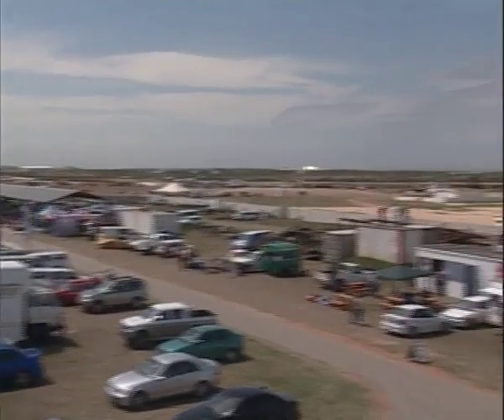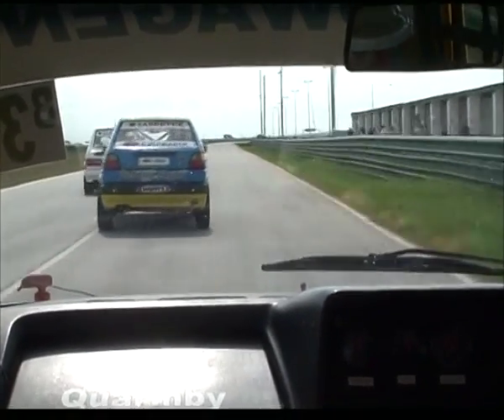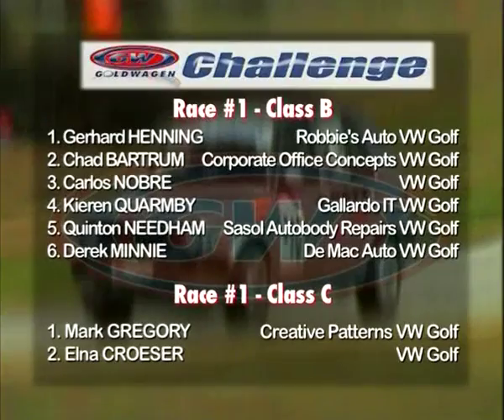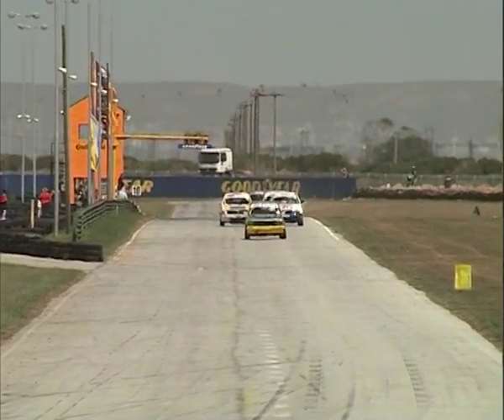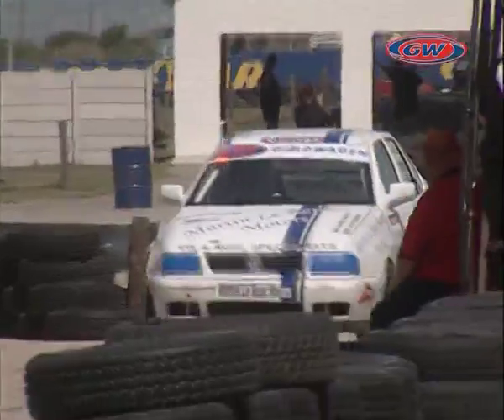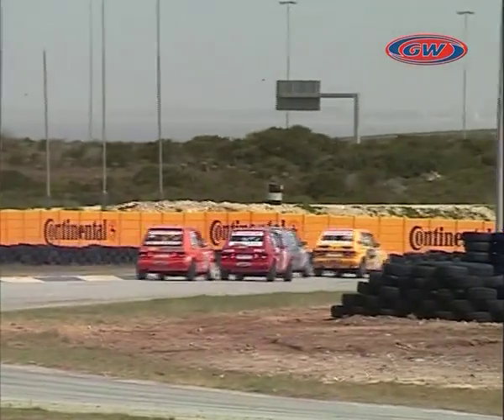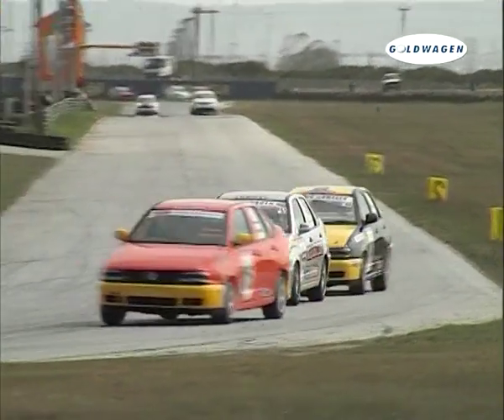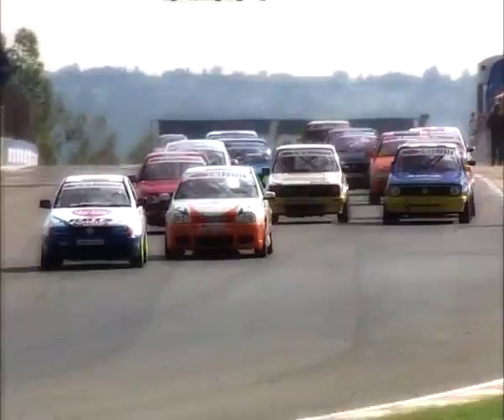VW Challenge 2008 Round 2 Aldo Scribante